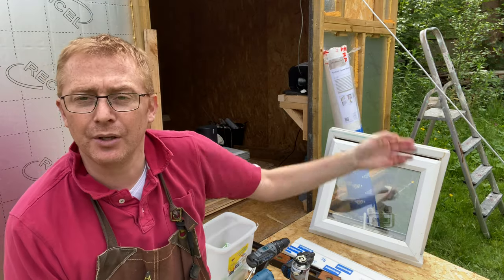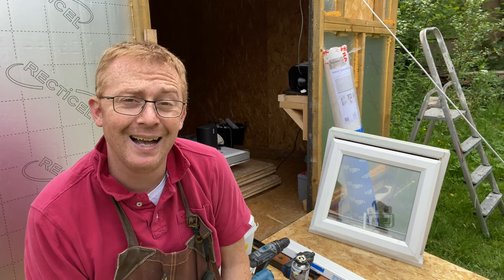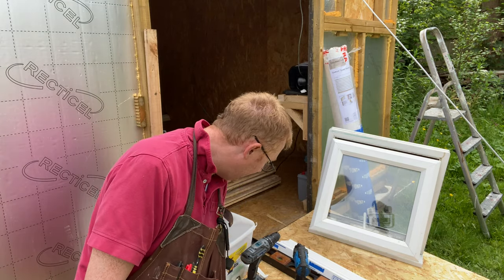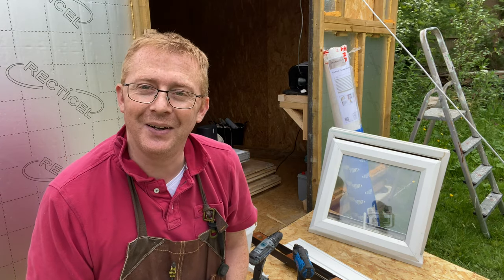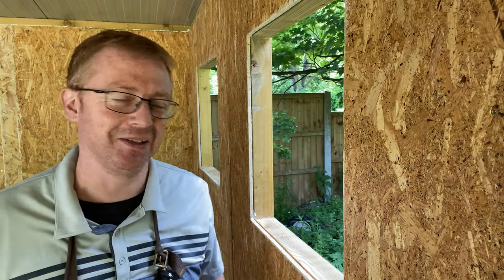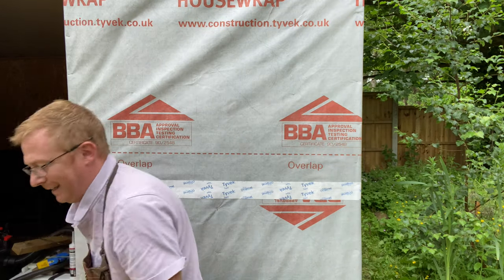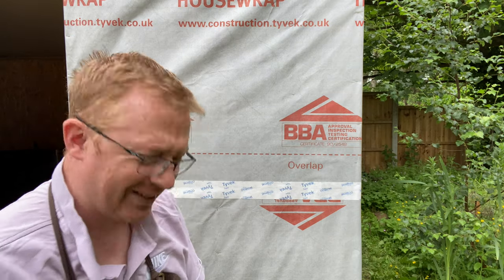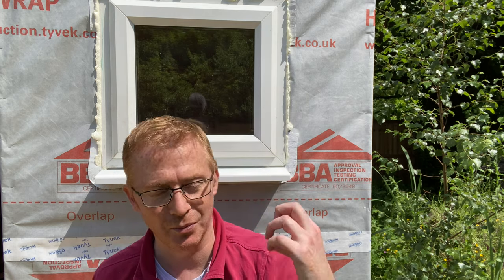Installing UPVC Windows into a Timber Frame Garden Room / Workshop. Part #10 Build Series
In this video I set about installing UPVC windows for the very first time in the workshop. They were from a skip dive and are in great condition (even have the key for them!). I also take quite a long look at myself in this part of the build coming to terms with the reality of my situation and how I need to further adapt my practices to help manage my condition.

Links to the equipment I use in this series.

Link to UPVC cills:

Tyvek Flexwrap Cill tape:

Tyvek Housewrap membrane:

Tyvek Single Sided Tape:

3mm Thick Rubber Seal Strip:

Expanding Foam Gun and Kit:

KingSaid General Purpose Panel Carrier Gripper Handy Board Lifter Handle for Plywood or Sheet Goods:

Trend T33a M Class Dust Extractor:

StrataRise MULTI-LEVEL Decking & Flooring Support Pedestal - 30 pack:

StrataRise Low Profile Decking & Flooring Support Pedestal:

Everbuild Wood Preserver:

Super Glue and Activator:

Eclipse Tools Automatic Centre Punch:

MEM Dicht FIX Good Ideas Best Selling Waterproof Sealant Paste:

Festool TS-55 Tracksaw and Rail:

Festool ETS 150mm Random Orbital Sander: